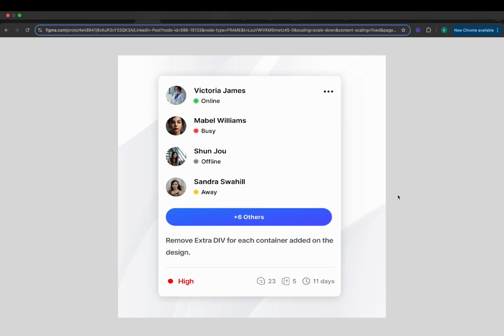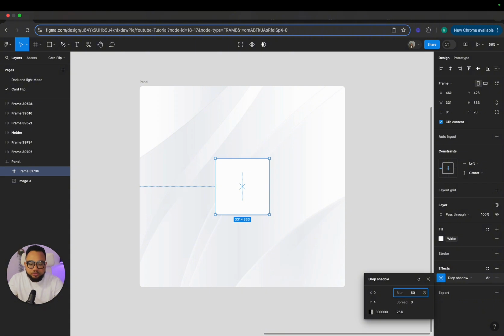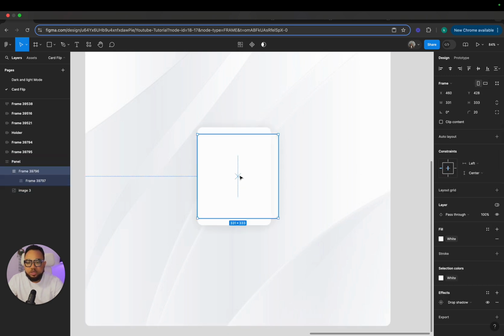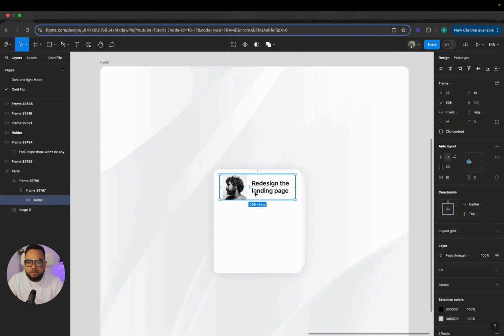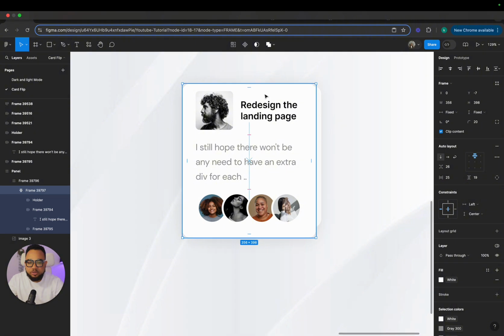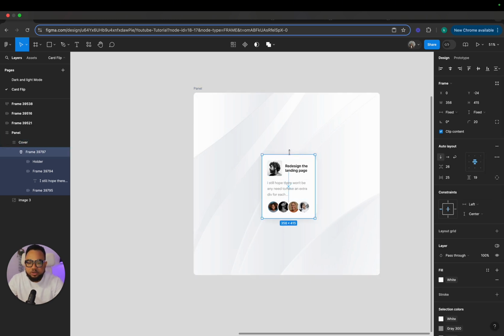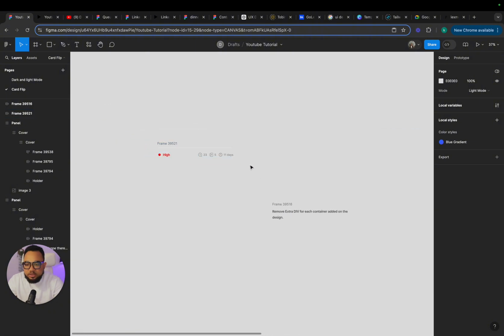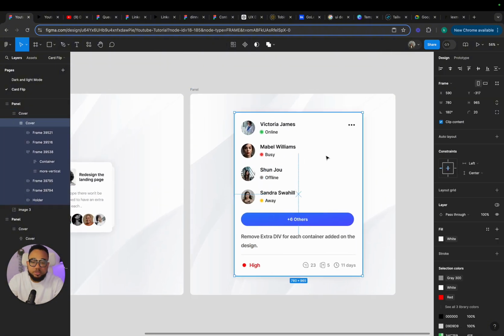Create Stunning Flipping Card Effects in Figma: Step-by-Step Tutorial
Learn how to add a sleek flipping card effect to your Figma prototypes! In this easy-to-follow tutorial, I'll guide you through the process of creating interactive card animations that flip with a smooth transition, perfect for portfolios, e-commerce sites, or app interfaces. Whether you're new to Figma or looking to enhance your design skills, this tutorial will help you create engaging, dynamic effects that bring your projects to life.